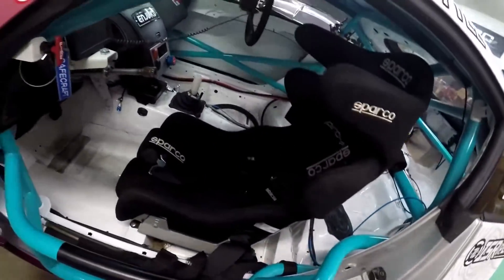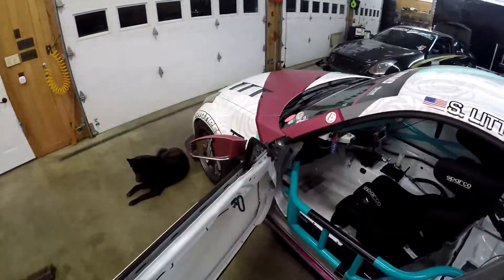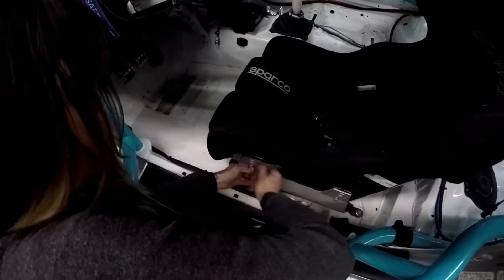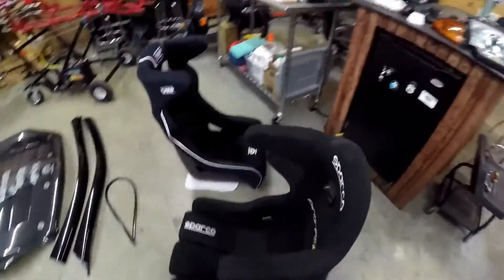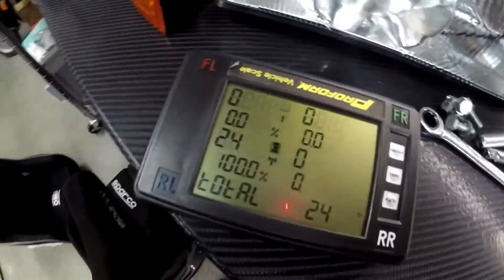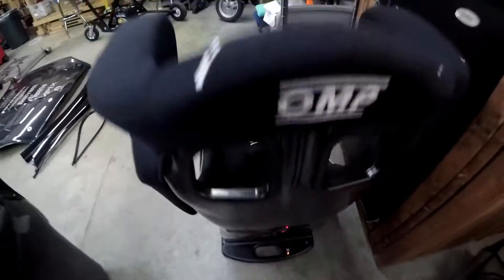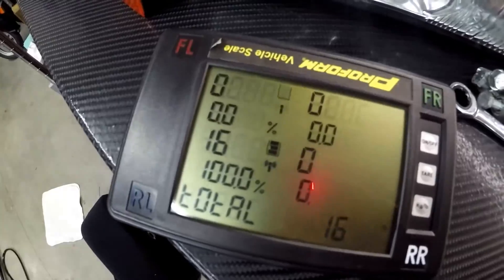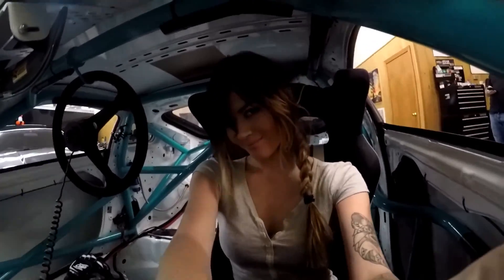OMP HTE-R Carbon Seat vs. Sparco Pro ADV: Weight Comparison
OMP has hooked up the #916 Enjuku Racing LS350Z with a new HTE-R Carbon Halo Seat and Harnesses for the 2018 Season. See the differences in weights from last years Sparco Pro ADV and the new HTE-R Carbon!